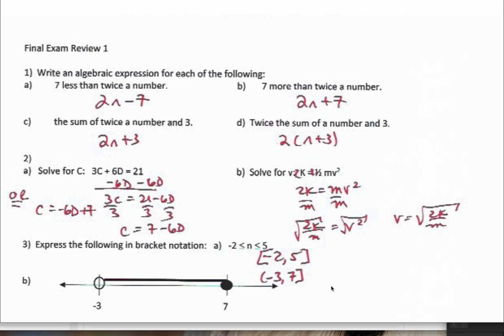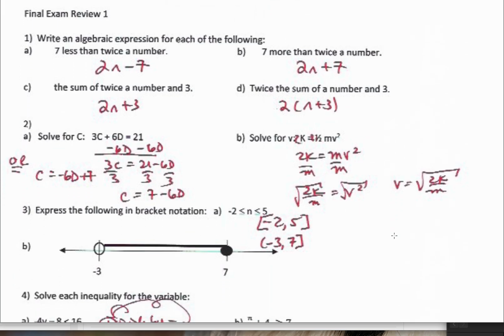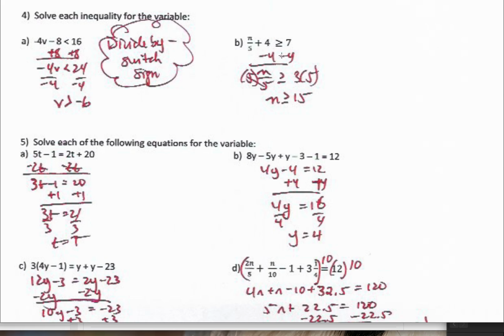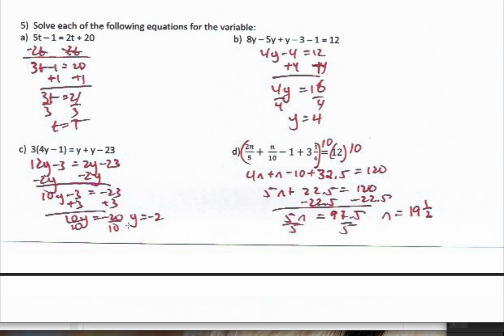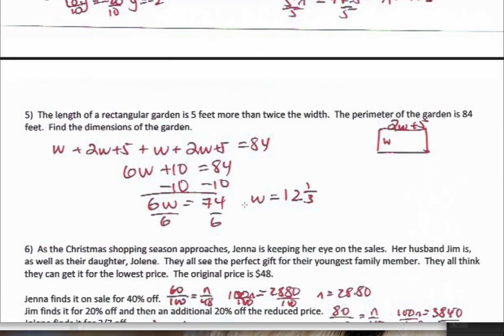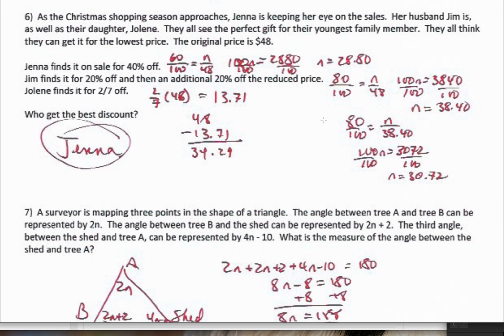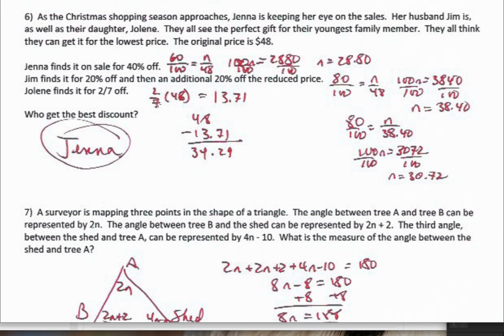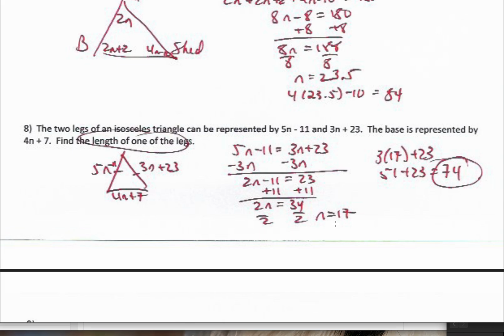Final Review 1 Answers MTH 1000 Numbers 1 8 2